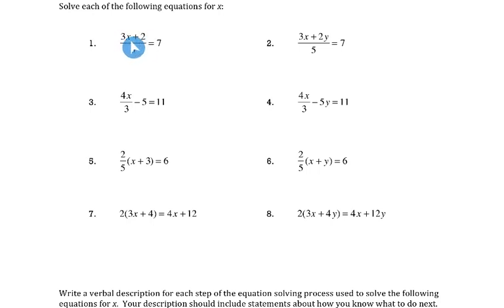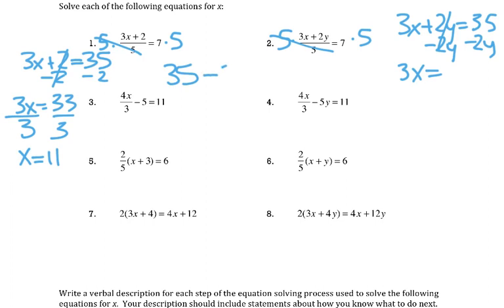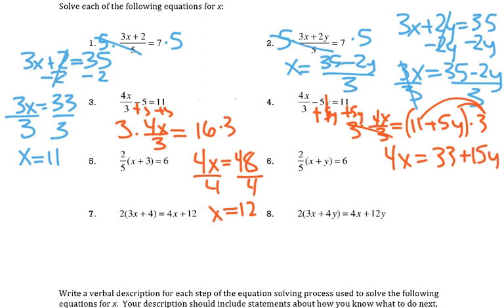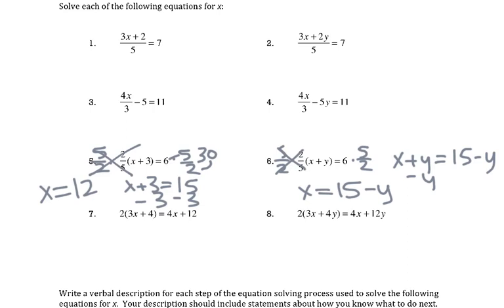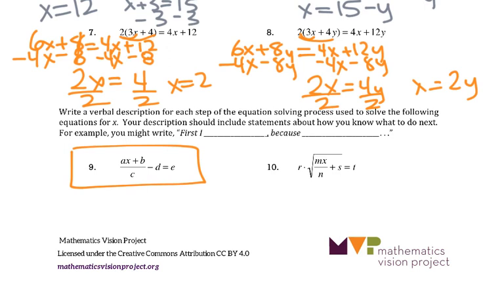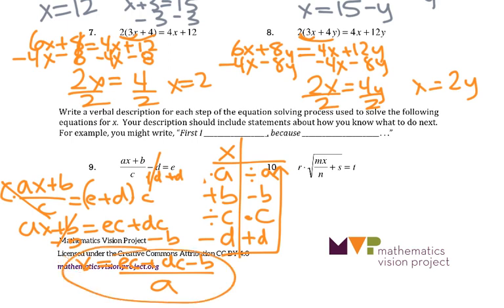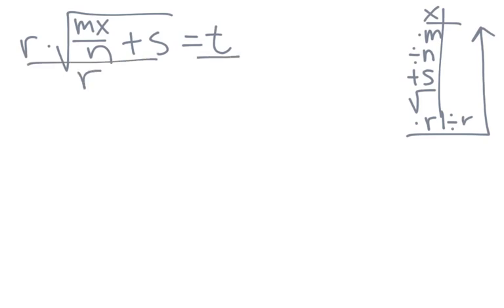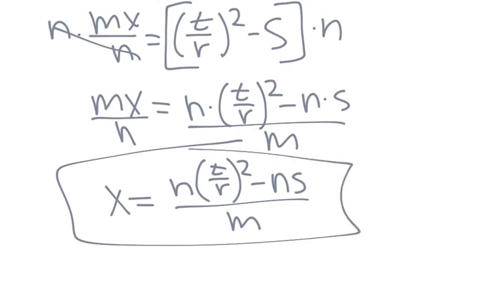Math 1 Solving Equations Literally